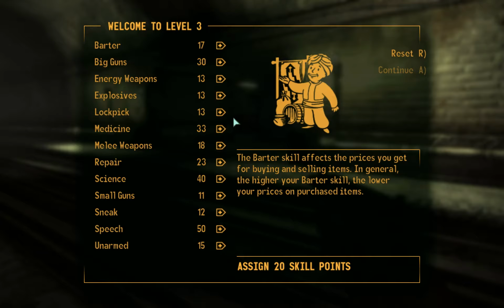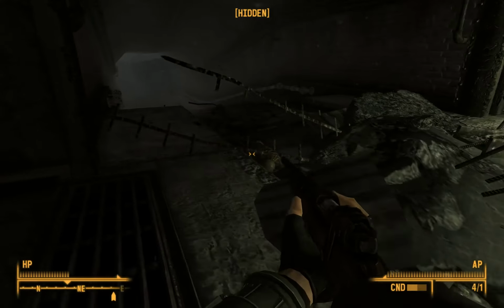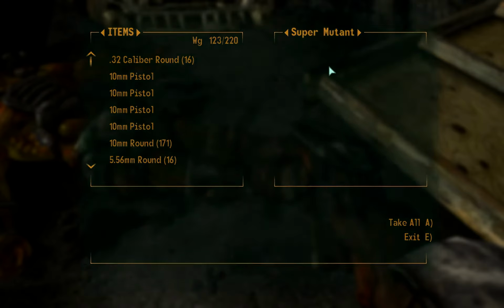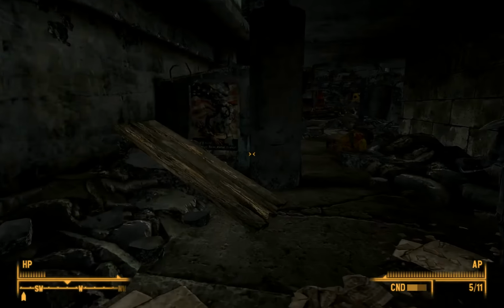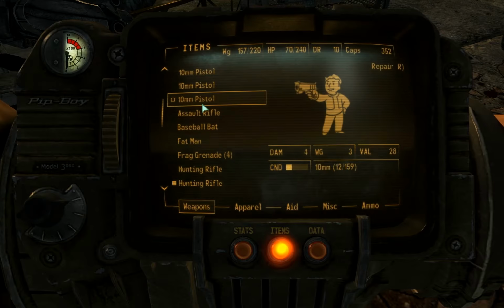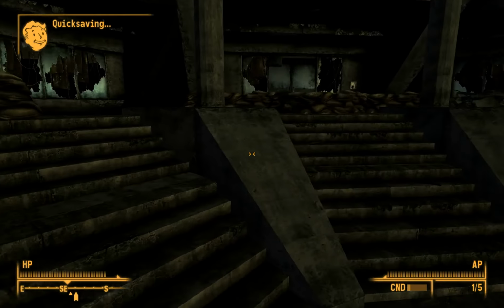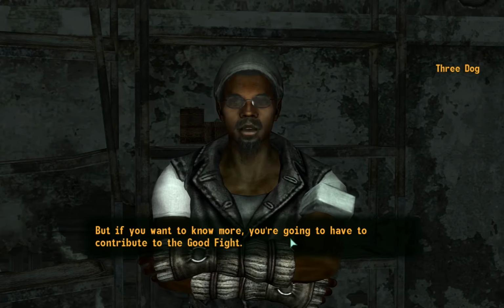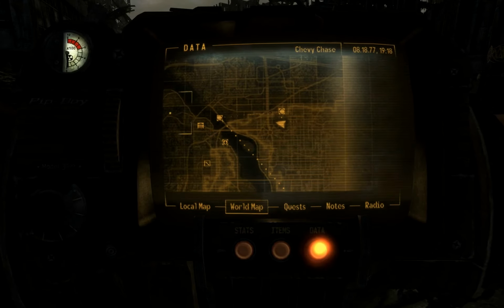Fallout 3 Playthrough Episode 6 "It's Three dog"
It's Three dog time... and crash time :(